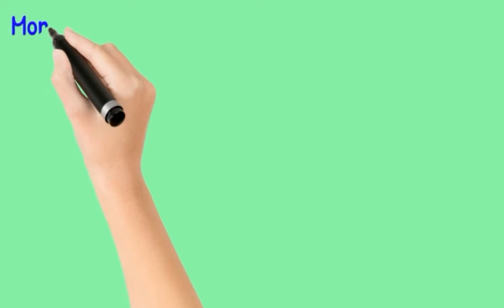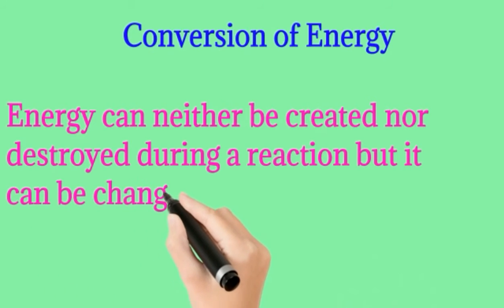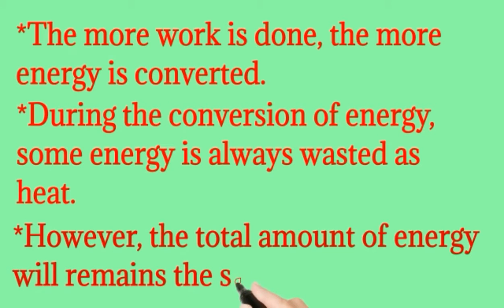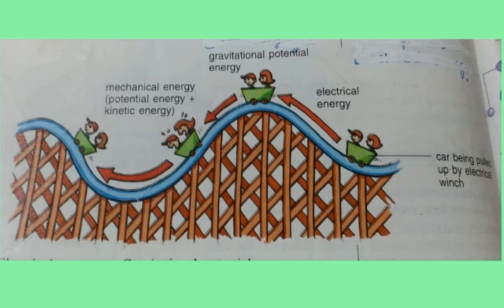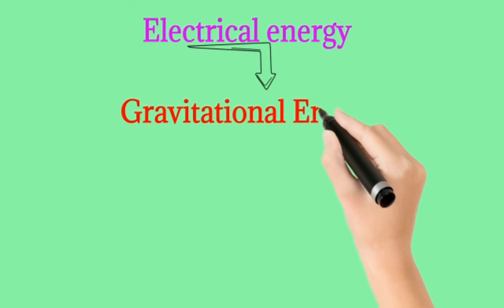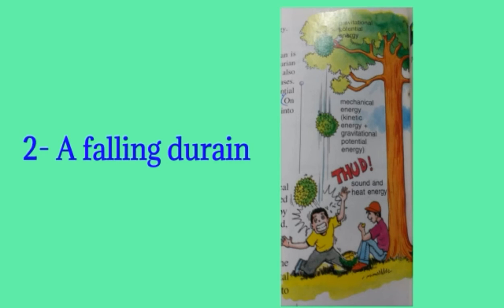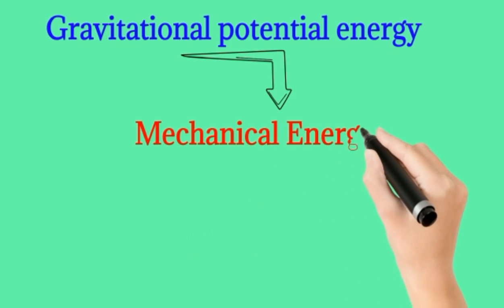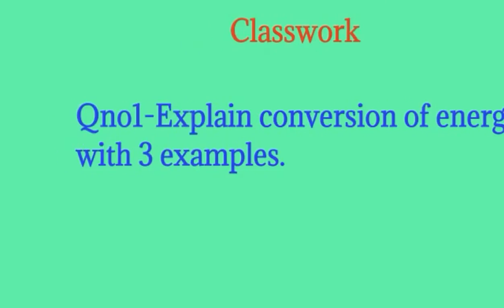Grade 6||Lower Secondary Science 1||Conversion of Energy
Umm Al-Qura Online Education Channel For Online Teaching Nursery Class to 10th Class.